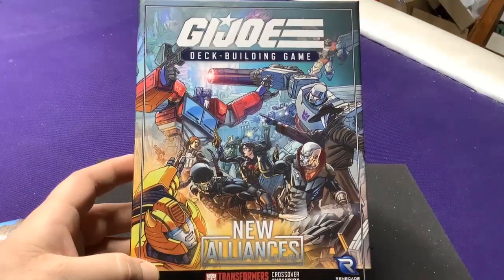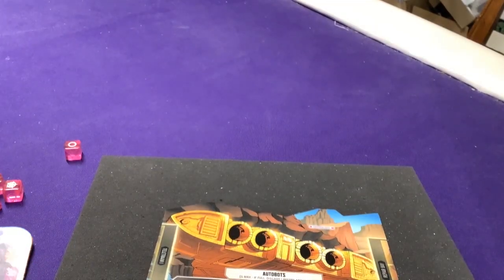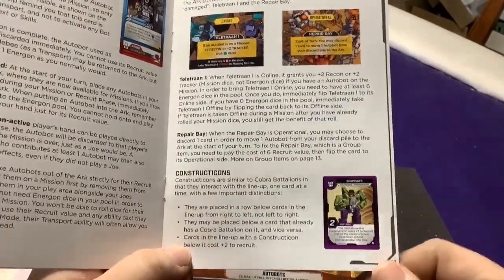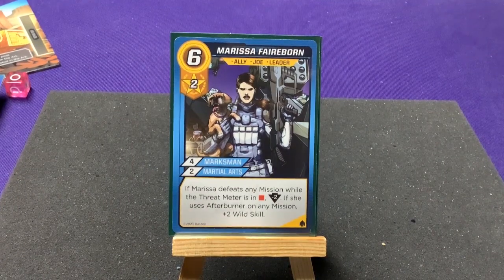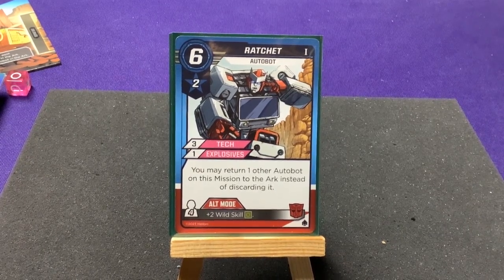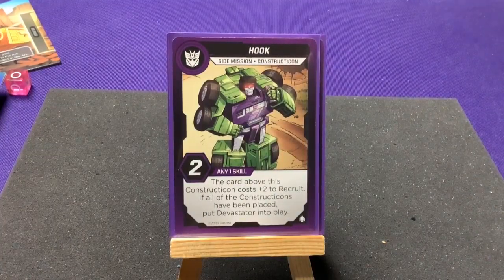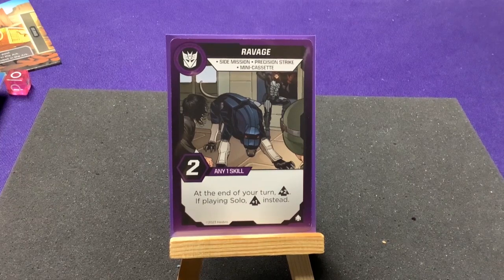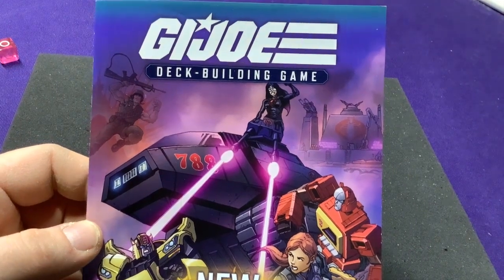GI Joe: Deck Building Game - New Alliance [Transformers Crossover]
Unboxing the New Alliance expansion for the G.I. Joes deck building game.
The Joes team up with the Autobots to combat forces of Cobra and Decepticons. Use Autobots as both troops and vehicles but keep on eye on their Engeron levels.

*NOTE* This is only an expansion for the G.I. Joes deck-building game.
It its not for Transformers deck-building game or a way to combine them.